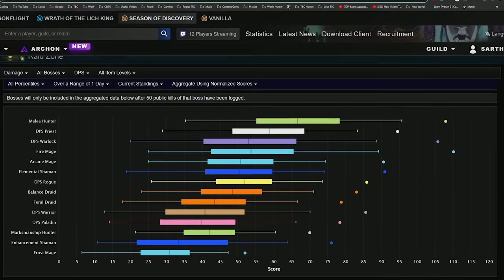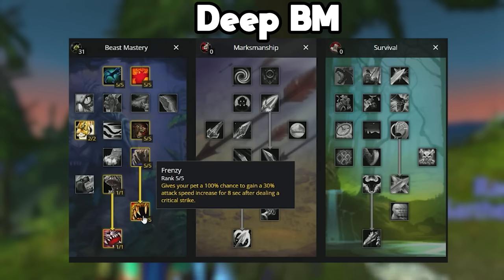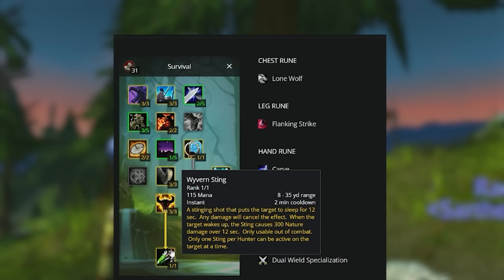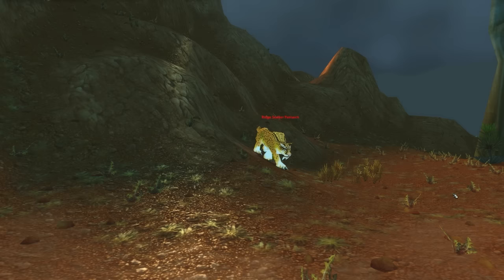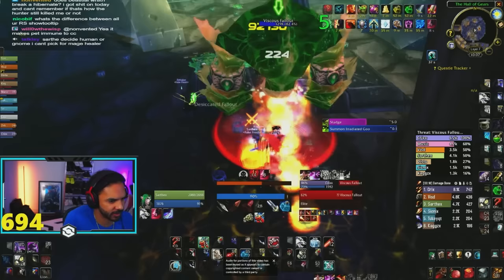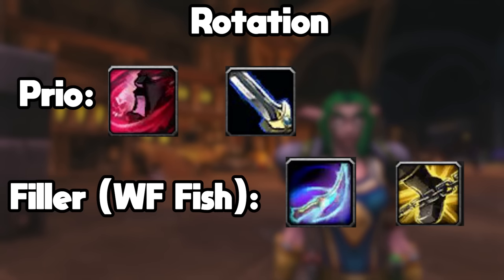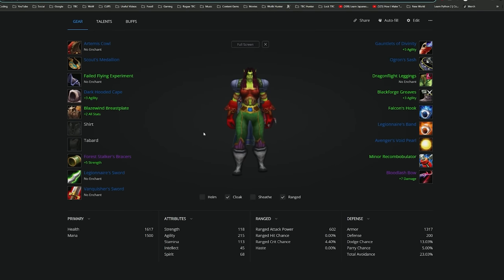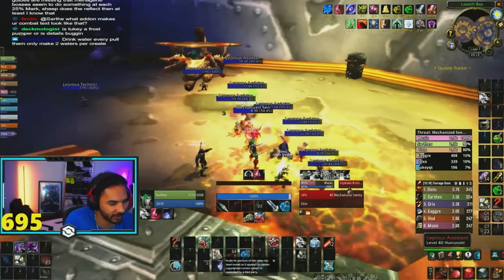The Ultimate Melee Hunter Guide - Season of Discovery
⚠️ Support Me & Gain access to Exclusive Videos, Early content by joining the Channel Memberships!

00:00 - Intro
00:10 - Why Is Melee SO Strong?
01:09 - Talents & Runes
03:39 - Best Pet (Or No Pet?)
05:44 - Rotation
07:34 - Aspect
07:47 - PreBiS Gear
09:15 - BiS Gear
09:50 - Macros & Weak Auras
10:42 - THANK YOU CHANNEL MEMBERS!